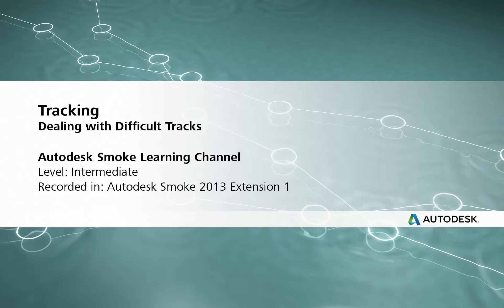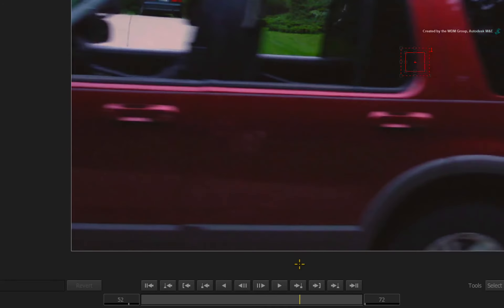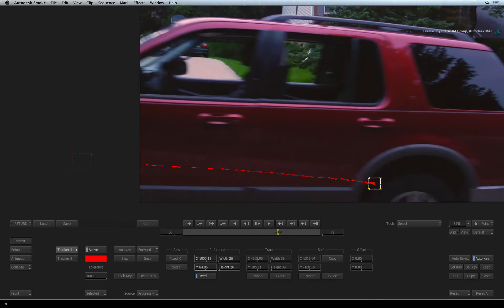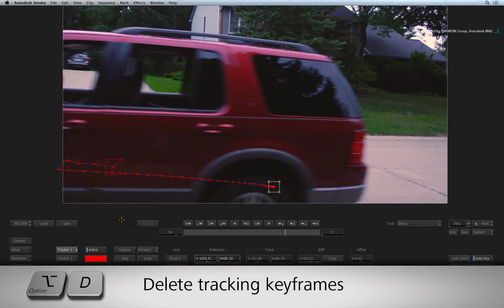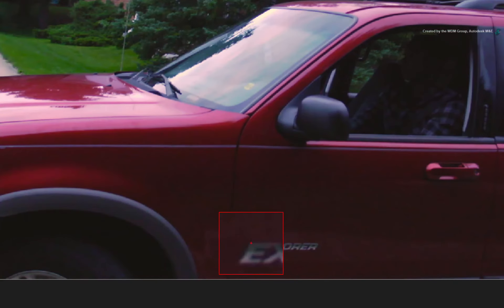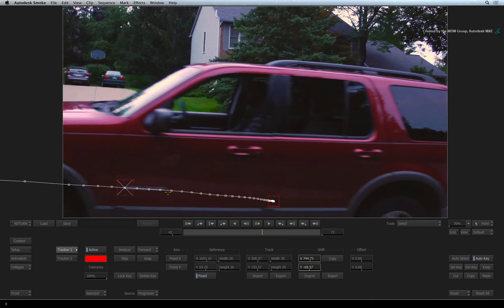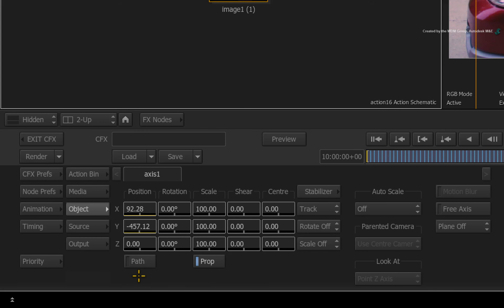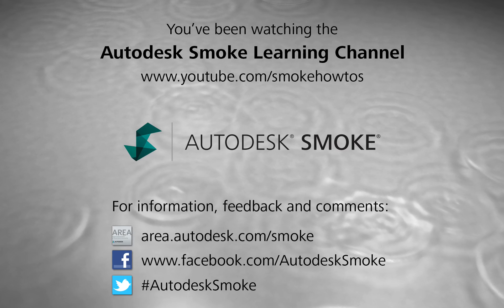Dealing with Difficult Tracks - Smoke 2013 Ext 1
Level: Intermediate
Recorded in: Autodesk Smoke 2013 Extension 1

Learn all about tracking into Autodesk Smoke.

In the final part 9, we look at three techniques to deal with challenging tracks.

Tracking references can go behind other objects or go off-screen so these workflows will help you deal with these challenges.